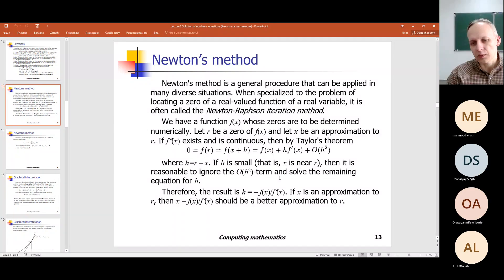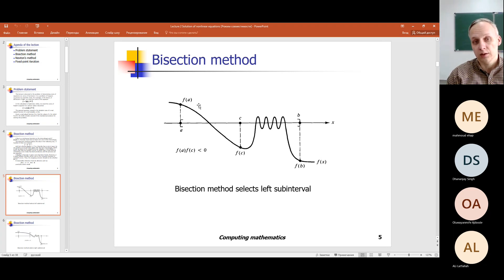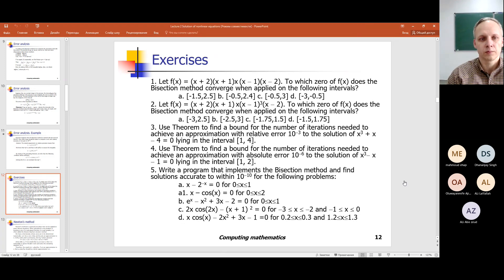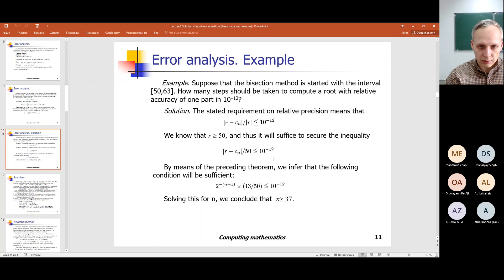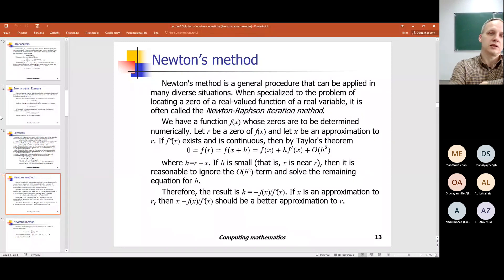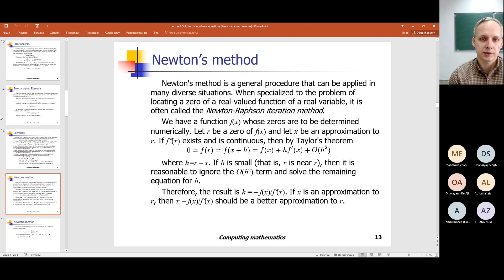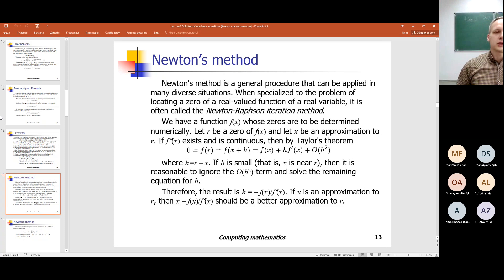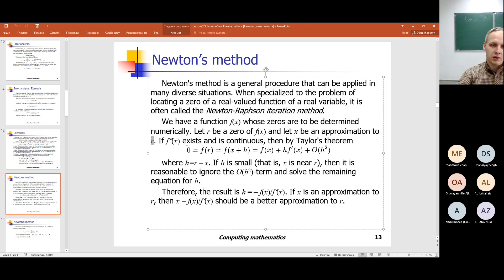Computing mathematics 2023.03.03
Solution of nonlinear equations. Newton's method.